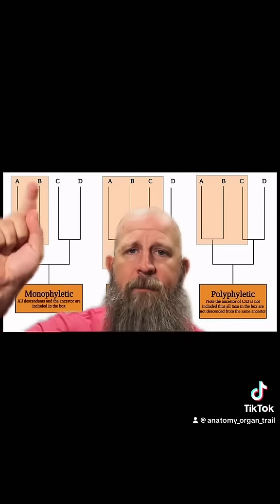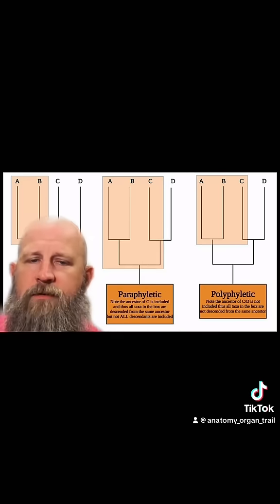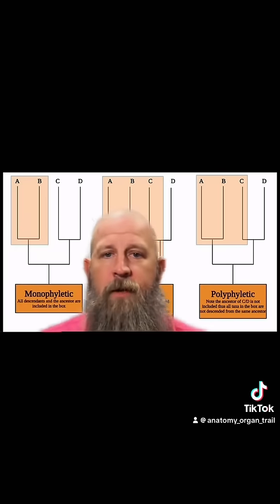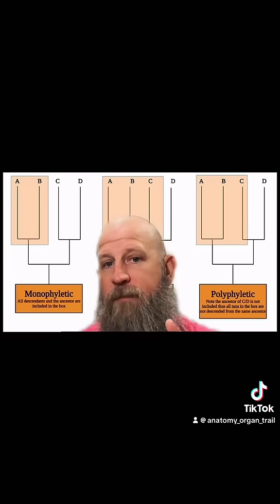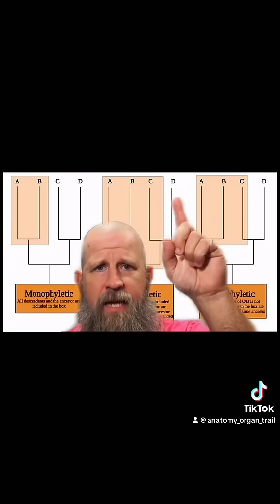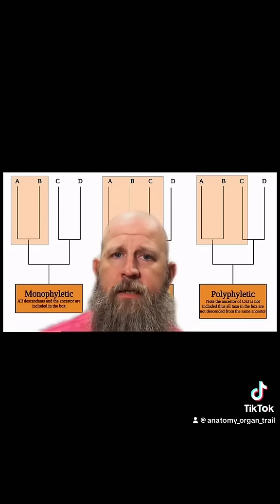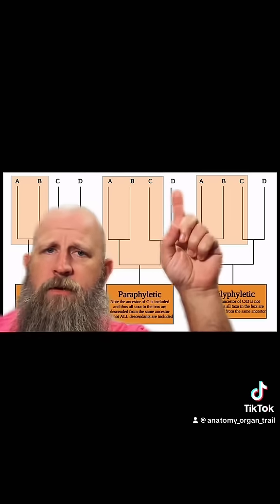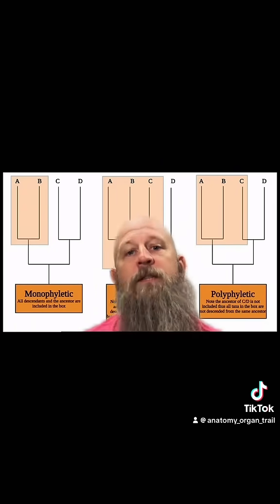Birds are reptiles.